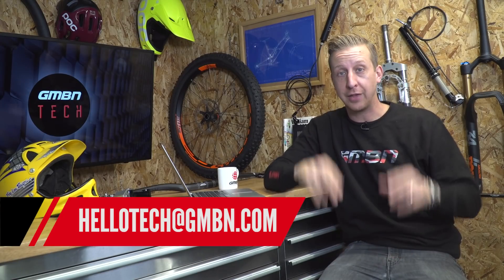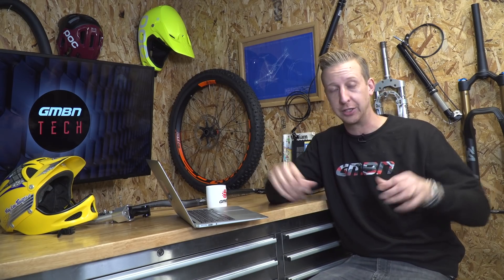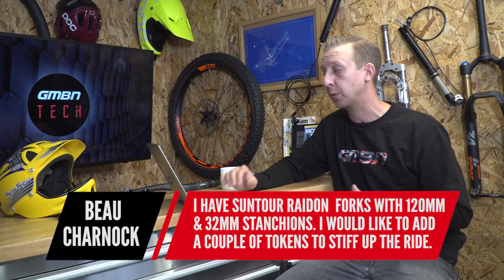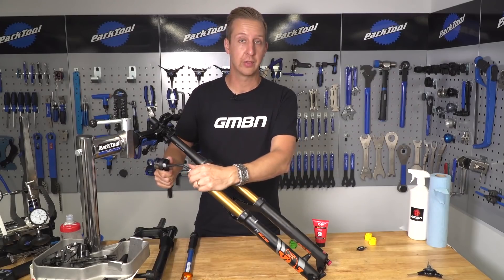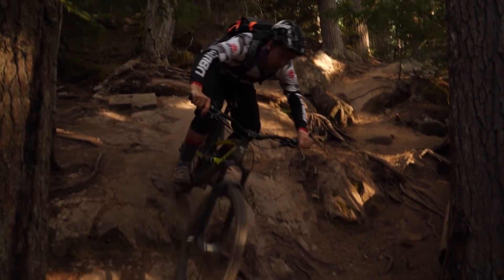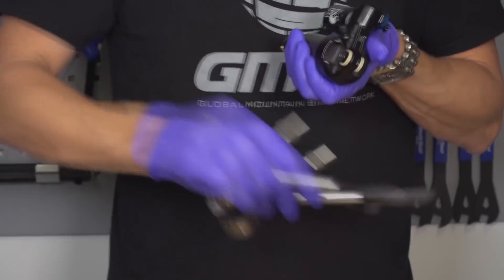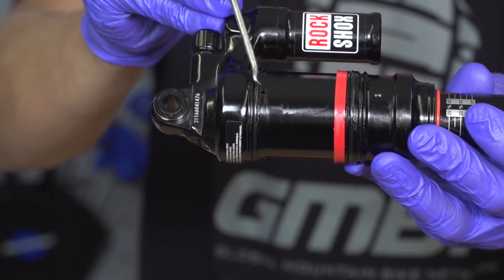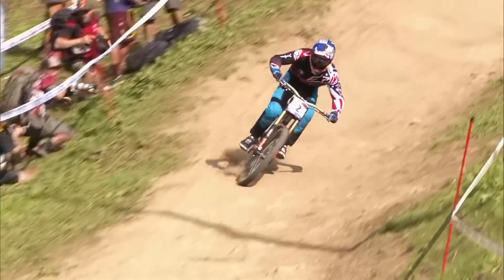The First Ask GMBN Tech | Answering Your Mountain Bike Tech Questions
Welcome to the first ever Ask GMBN Tech. Every week we’ll be here to answer as many of your mountain bike tech questions as we possibly can, from maintaining your shifters, to finding the right geometry bike for you, and everything in between.

This week we’re discussing installing and using volume spacers for your forks and shocks. Doddy’s also got a great video on the progression of YT from a tiny dirt jump bike company, to winning two World Cup Downhill championships under Aaron Gwin.

Keep all of your tech related questions coming in using the hashtag